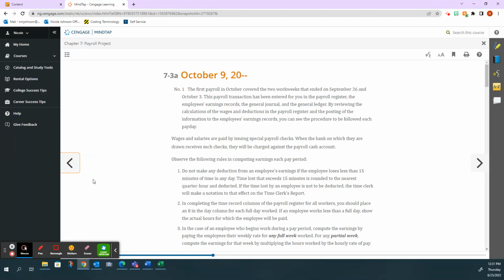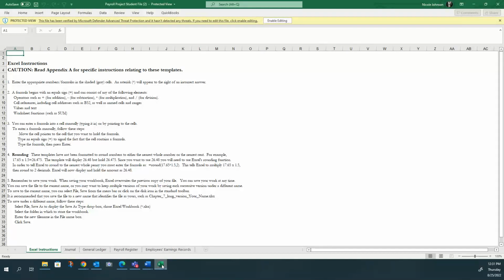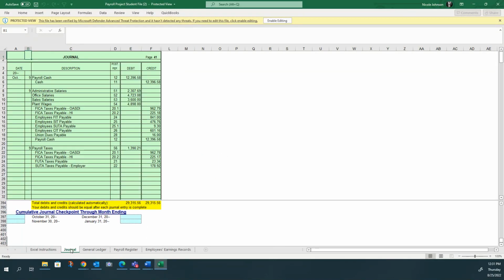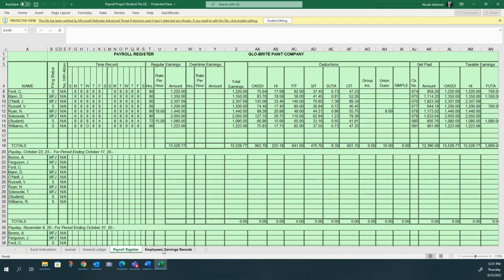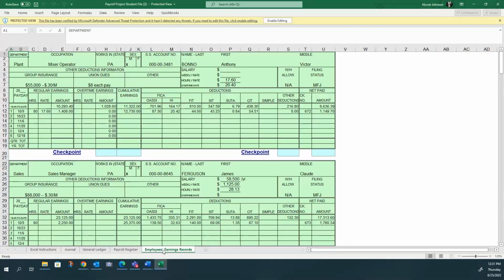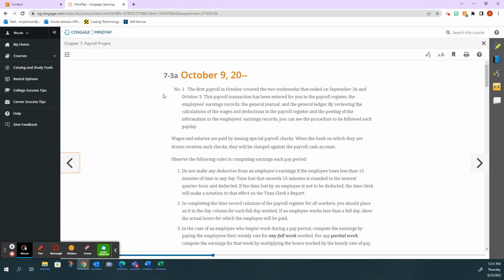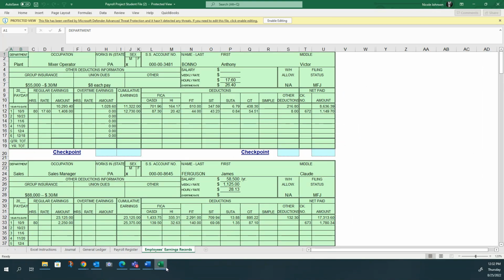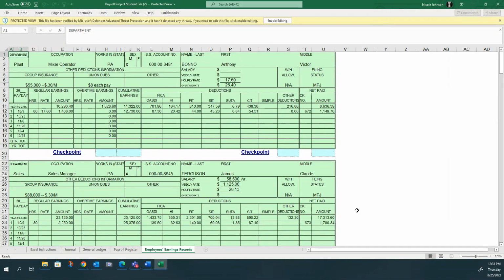ACC 140 Payroll Project 2022 Video 2